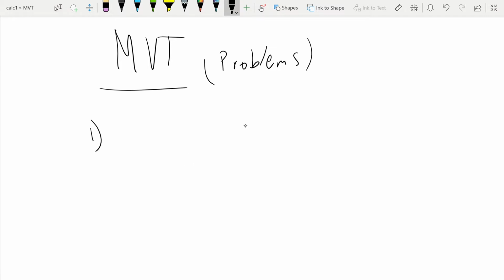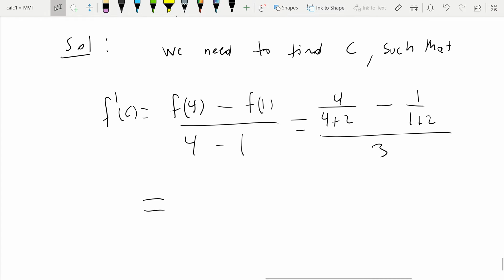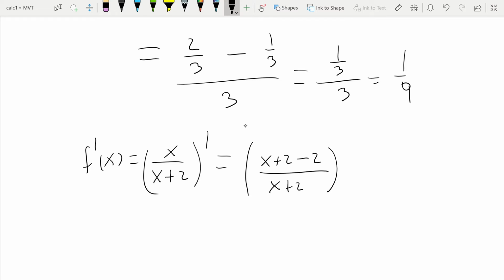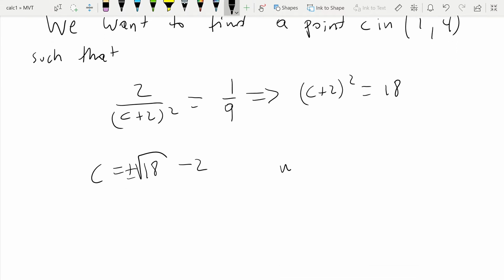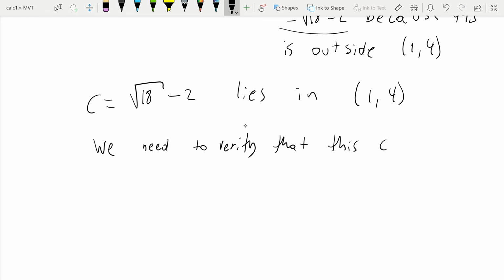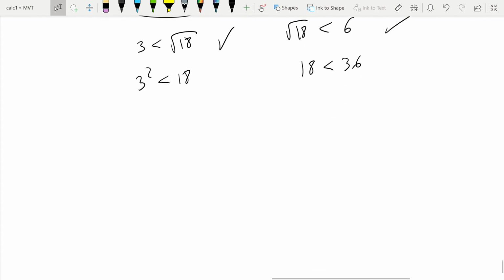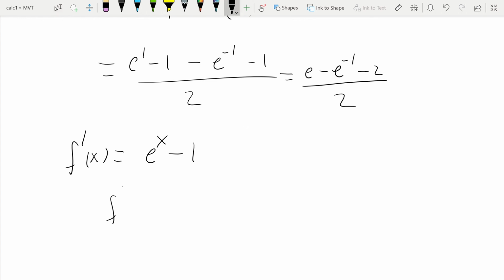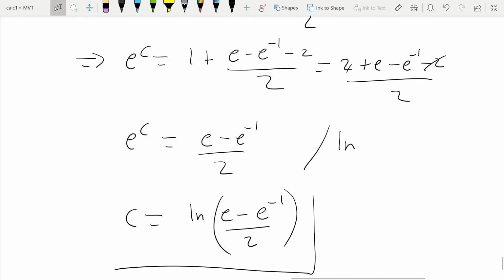Calc1 Week12 Part8